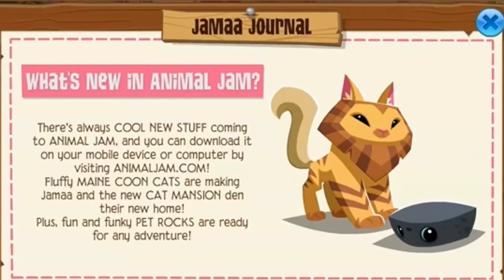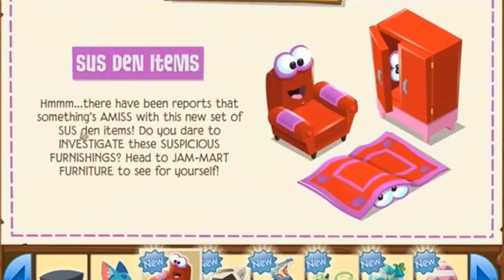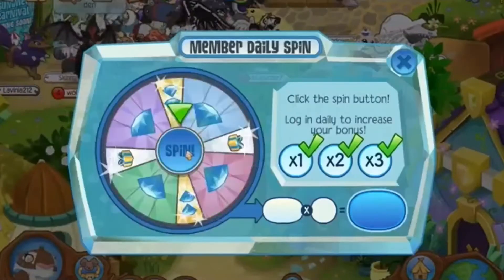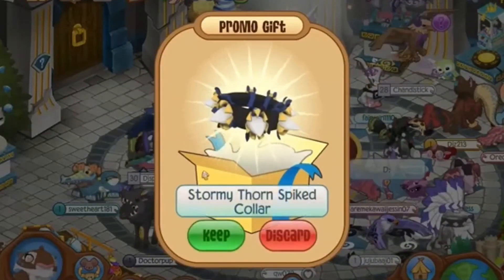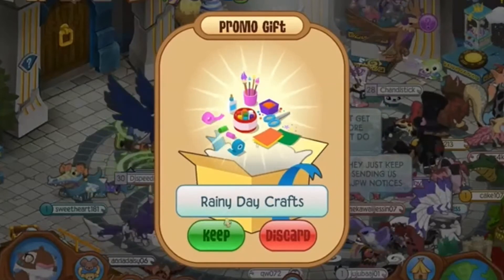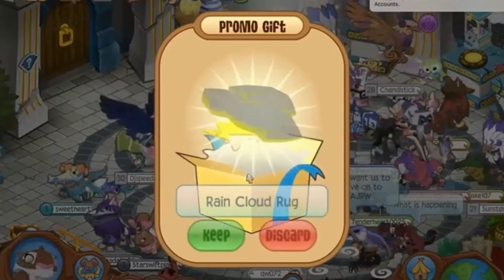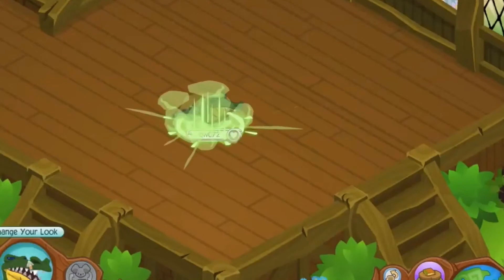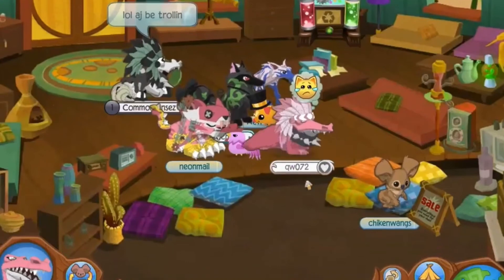AJ CLASSIC FINALLY UPDATED!? BUNDLE AND MORE